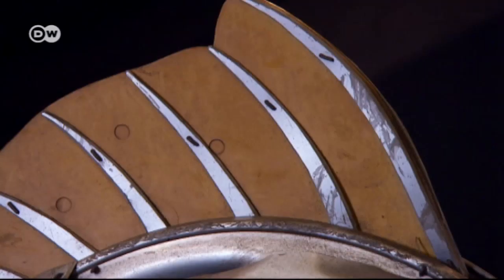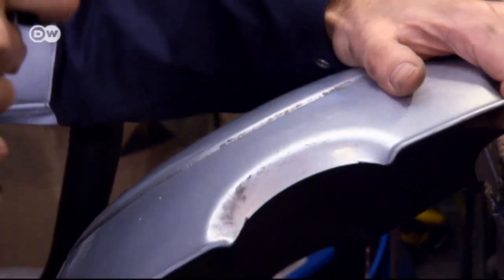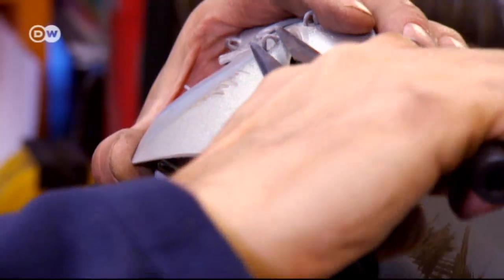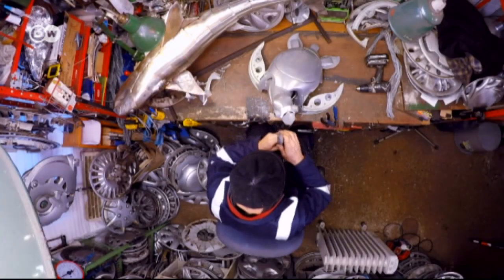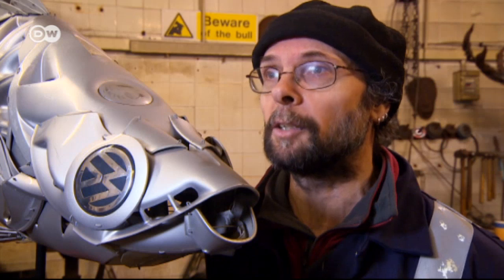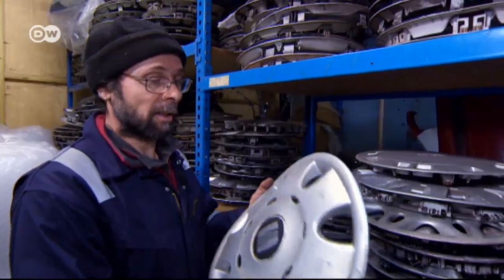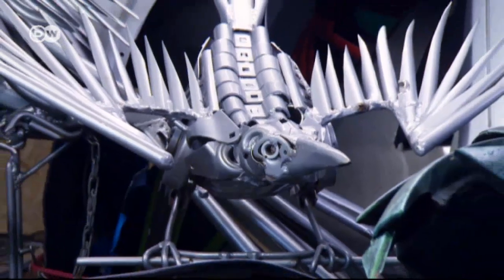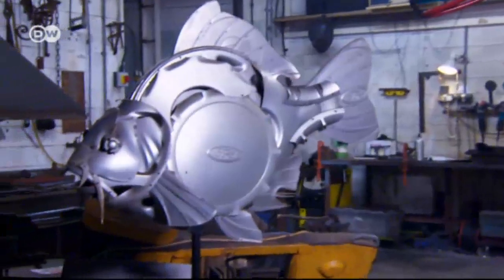Hubcap Creatures: Sculptures made of wrecks | Euromaxx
For Ptolemy Elrington, finding hubcaps in the street is a real treasure. He turns them into sculptures called 'Hubcap Creatures'. The British artist from Brighton has been making his animal sculptures for years and enjoys worldwide success.